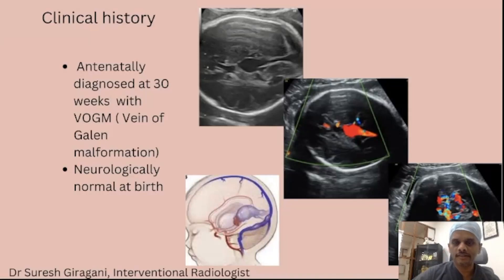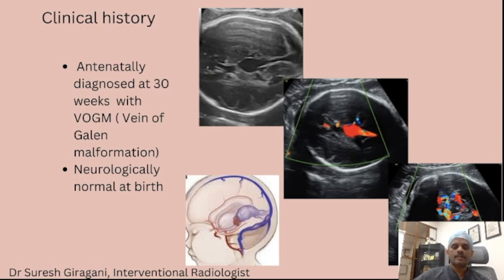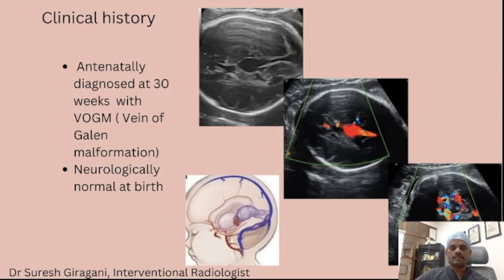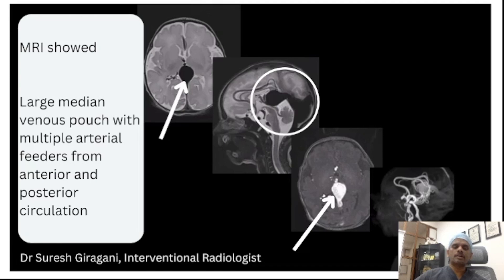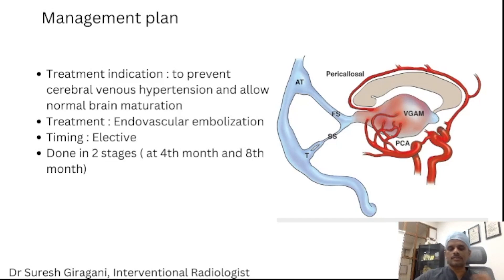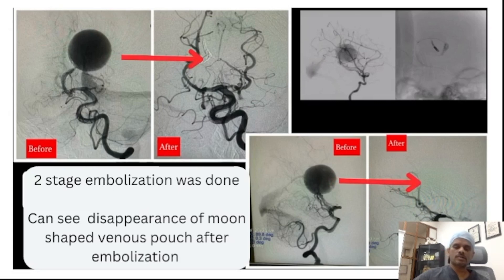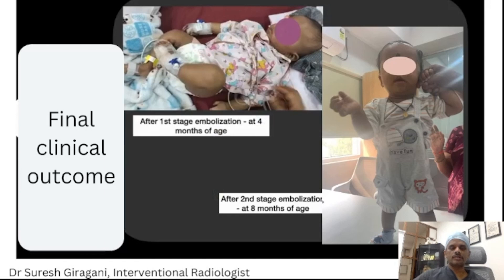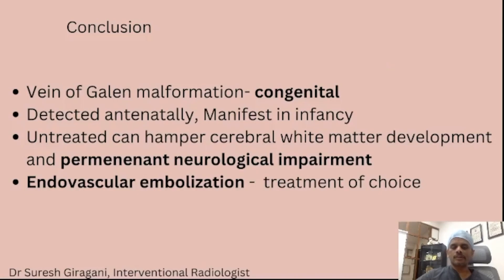Breaking Medical Frontiers: Endovascular Embolization for Vein of Galen Malformation in Newborns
In today's episode, we delve into the groundbreaking world of medical marvels with a focus on the treatment of Vein of Galen Malformation in newborns. This rare condition poses significant challenges to the tiniest hearts🫀, affecting blood vessels in the brain. Join us as we explore the remarkable procedure of Endovascular Embolization, a minimally invasive technique offering hope and healing to these fragile patients. Discover how medical science is changing lives and providing a beacon of hope for parents and healthcare professionals.
Endovascular Embolization, a groundbreaking procedure that has become a beacon of hope for parents and healthcare professionals 👨‍⚕ alike. This minimally invasive technique is specially tailored for newborns, offering a way to treat Vein of Galen Malformation without subjecting these fragile patients to extensive surgeries.
🩸 Topics Covered:
- Understanding Vein of Galen Malformation
- Challenges faced by newborns with this rare condition
- The significance of Endovascular Embolization
- Minimally invasive treatment tailored for newborns
- Bringing hope and healing to little hearts

👩‍⚕️ Join the conversation and stay informed about the latest medical breakthroughs.

Watch :
Brain Stroke Recovery with Advanced Treatments | Dr. Suresh Giragani:

DR . SURESH GIRAGANI CONSULTANT INTERVENTIONAL RADIOLOGIST at Apollo Hospitals, has more than seventeen years of clinical experience in vascular interventions with a special interest in neurovascular and peripheral vascular disease interventional procedures.